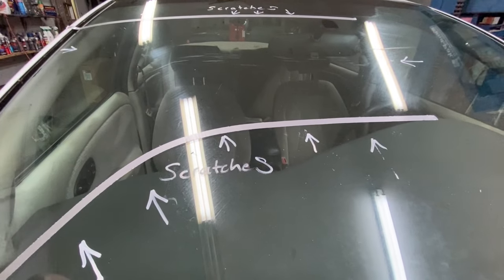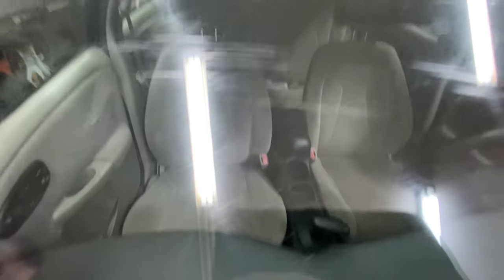Cheap Windshield Scratch Removal At Home - Before And After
How to remove windshield wiper scratches at home- cheap and effective.
Cerium Oxide Glass Polishing Repair Kit

❗️If you find this video helpful, I would appreciate a  $uper Thanks that can be found below the video.